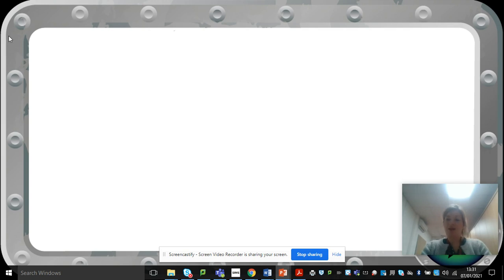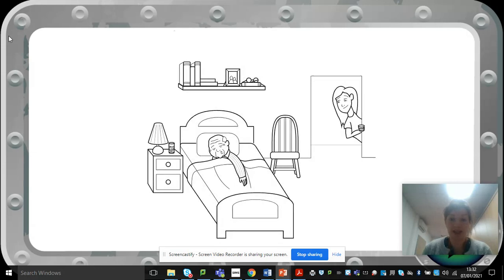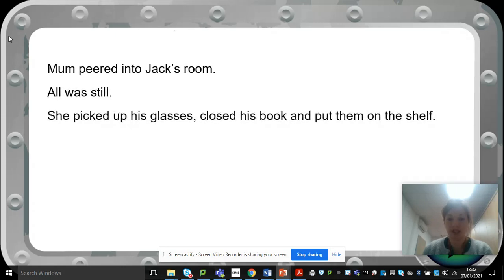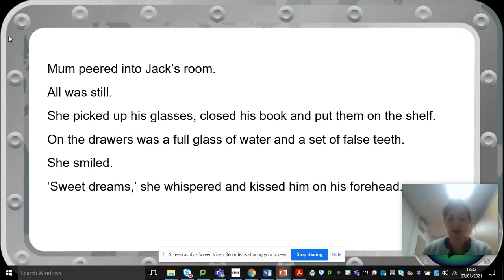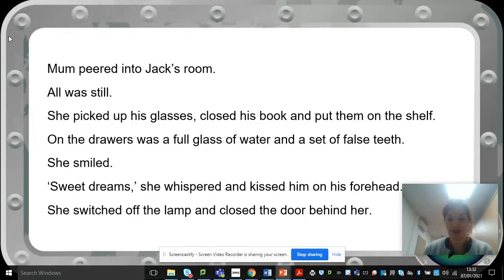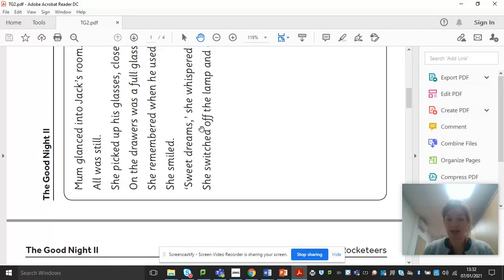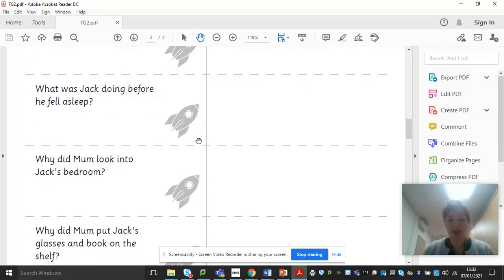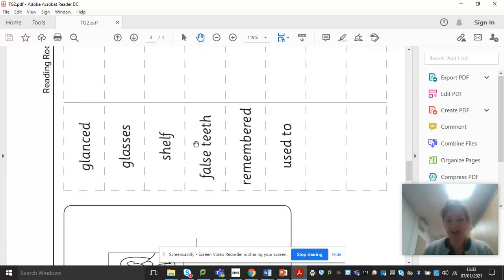Untitled: Jan 7, 2021 1:33 PM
Guided reading- the goodnight 2